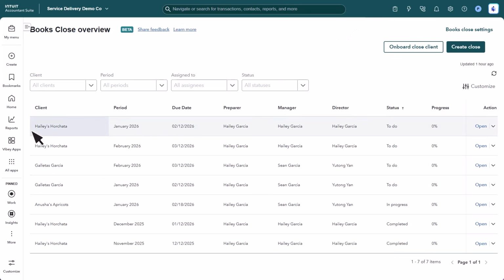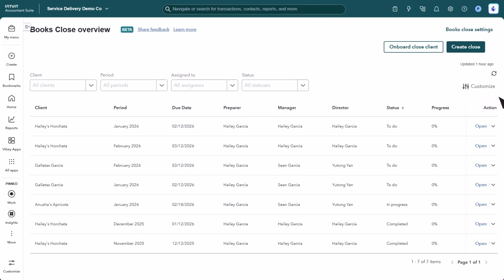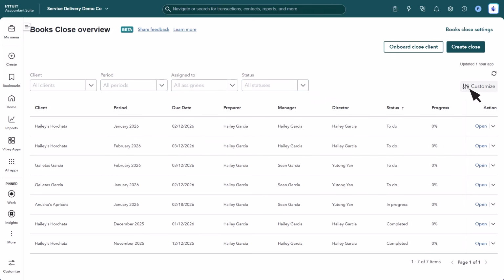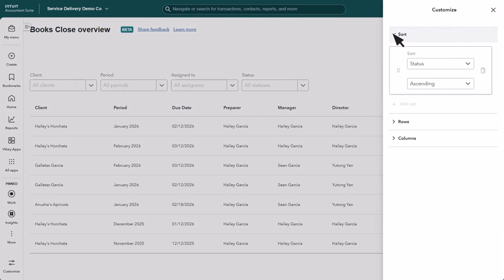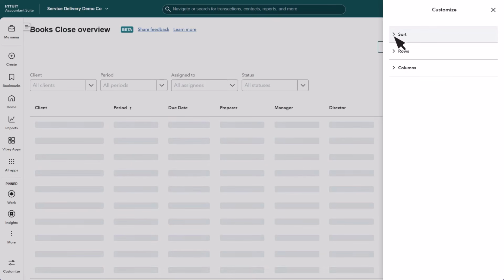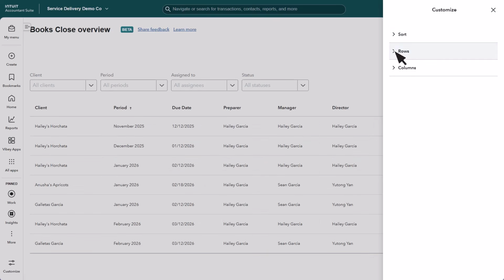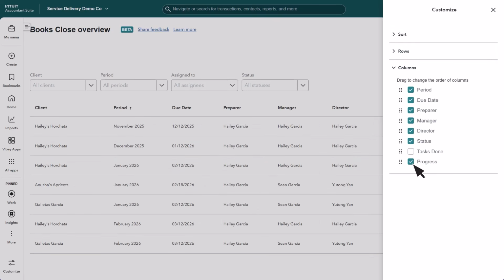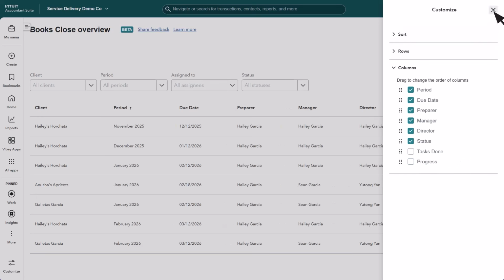How to navigate the books close dashboard in Intuit Accountant Suite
The Books Close Dashboard helps you manage your monthly close process across all of your clients in one place. This video will show you how to find your way around the Books Close Overview page.

0:00 Intro
0:32 Books Close Settings, Create close, and Onboard close client
0:47 Books Close actions
0:59 Customize your Books Close dashboard